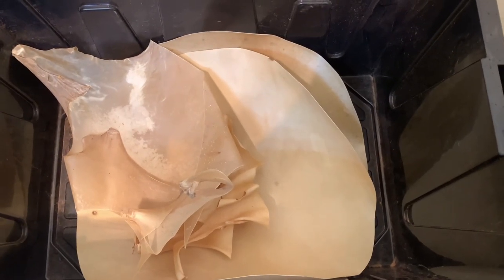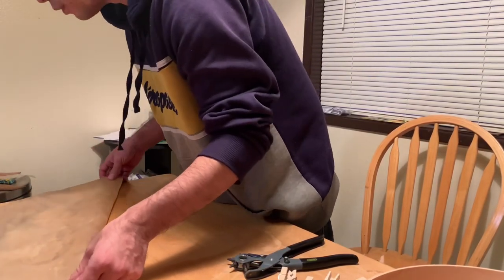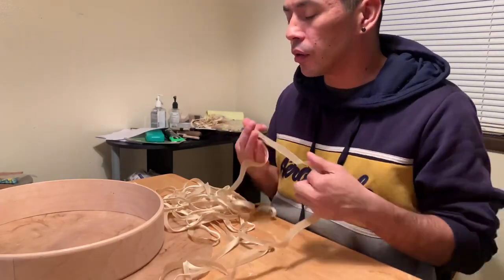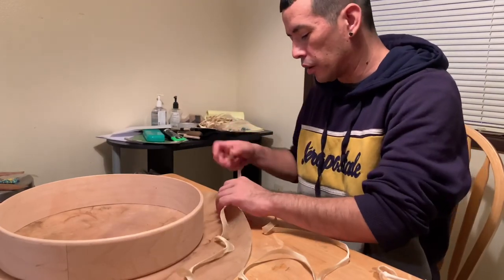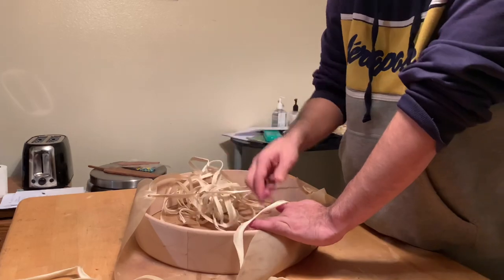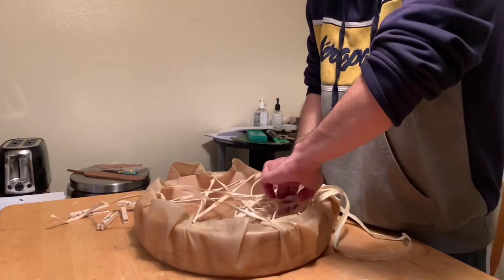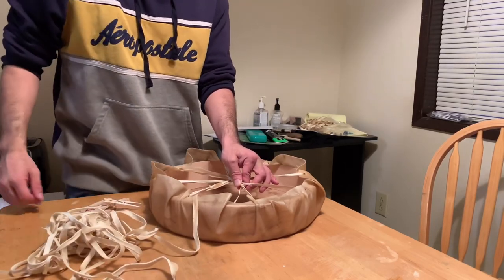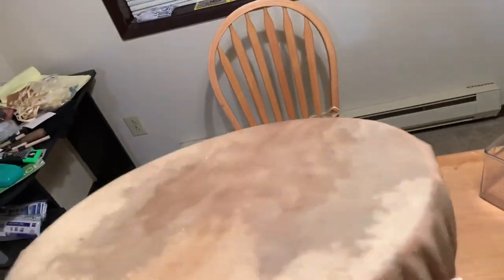Making a pacific northwest coastal drum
One way to make a drum. you can use elk, deer, cow, bear, goat but traditional duma are usually made from elk or deer. the more north you go you can see moose hides. thnx for watching like the video. thnx enjoy 😉